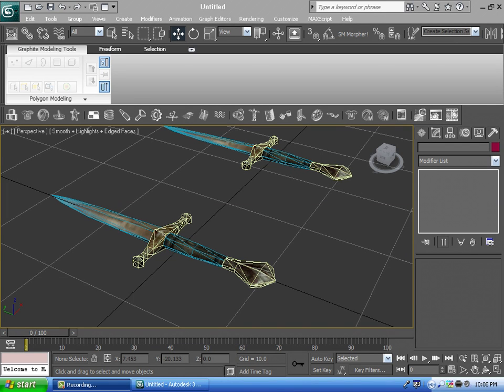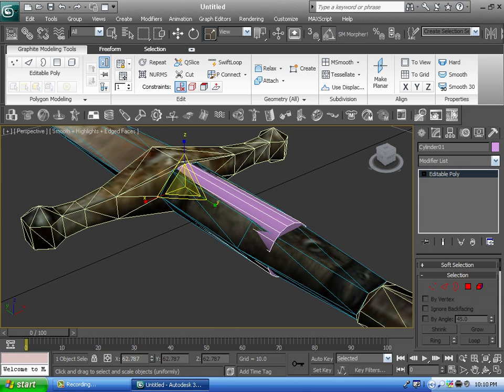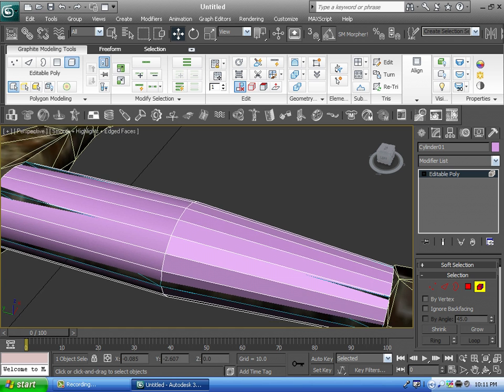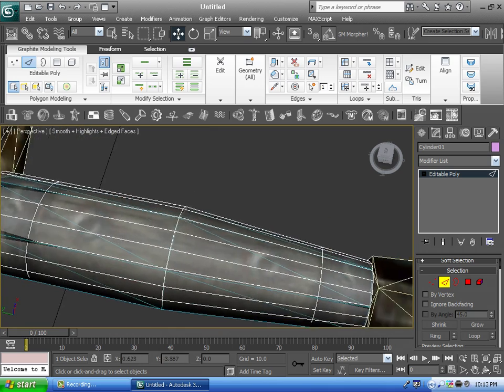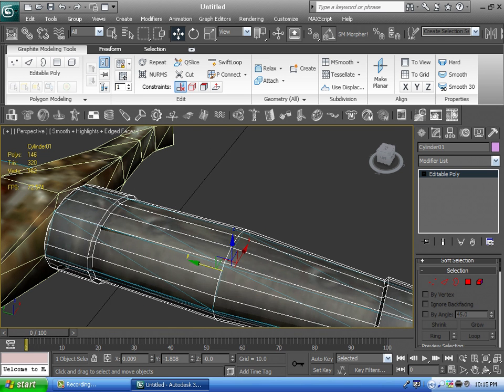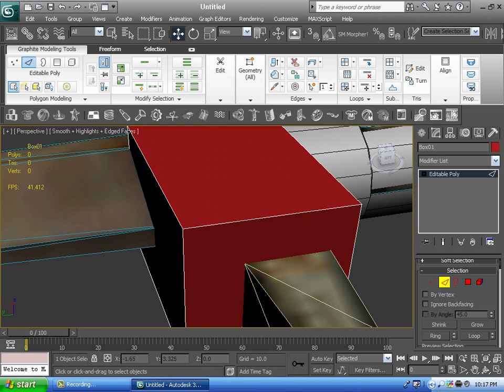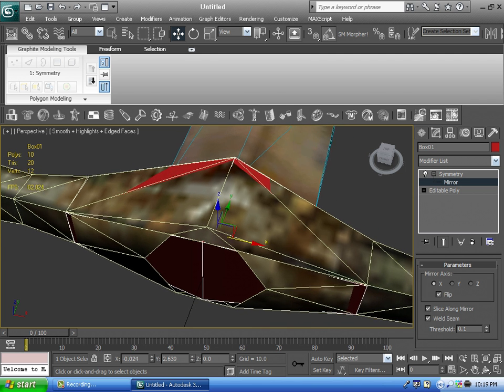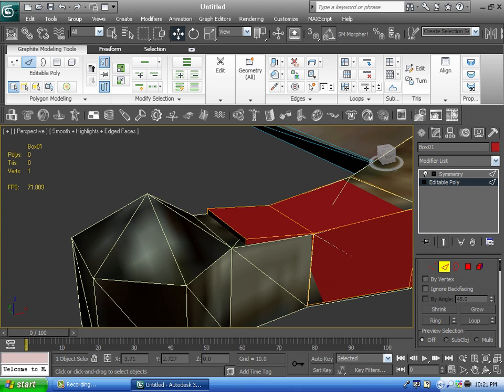Skywind Weapon Tutorial Part 1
Part 1 of my tutorial that will cover modeling texturing and conversion to a Skyrim weapon. I'm sorry for the bad audio.